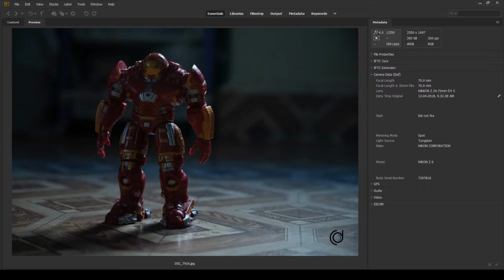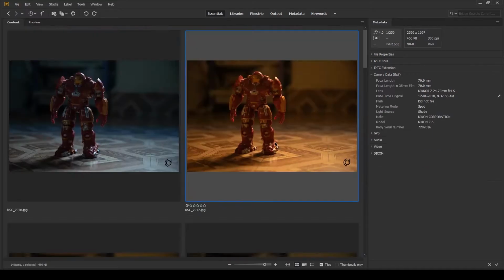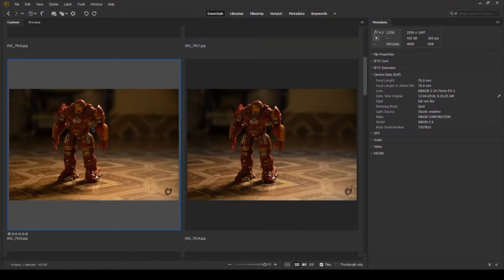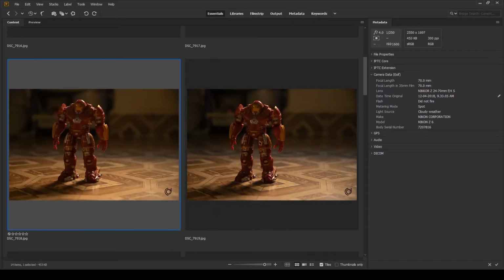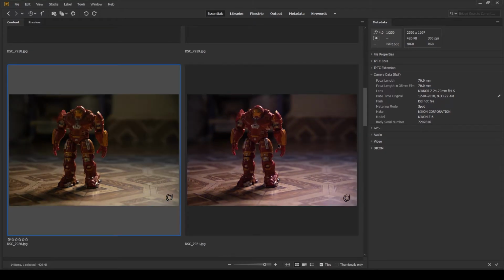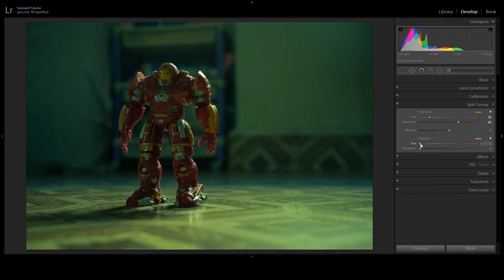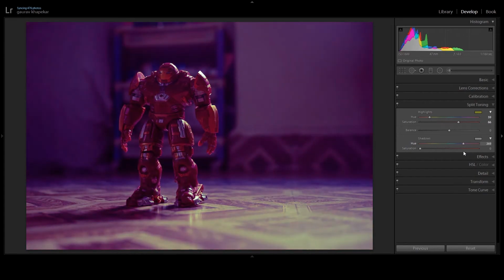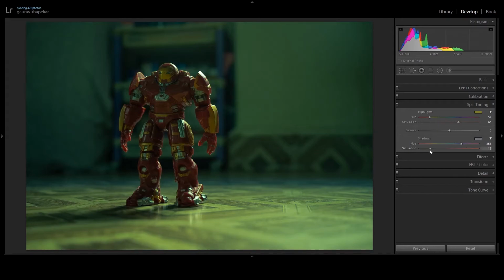Color Balance | Color Temp | White Balance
About Color Balance | Color Temp | White Balance

We will try to understand what is

1. While balance | Color Balance
2. Additive and Subtractive Colours
3. Methods of White Balance
4. Color Grading a photo

Color Dreams Productions